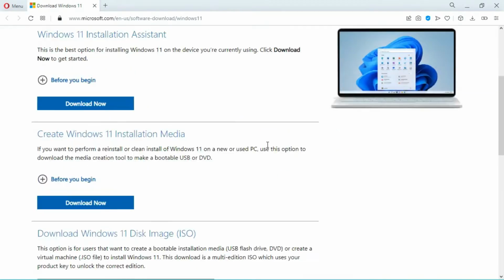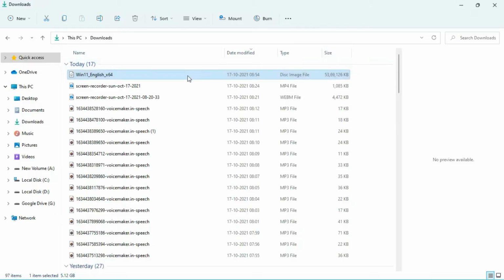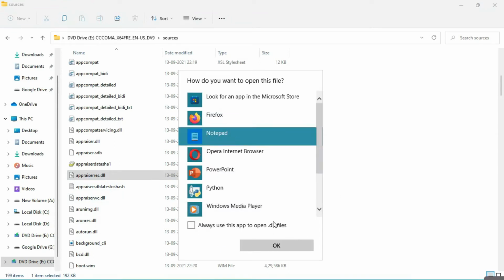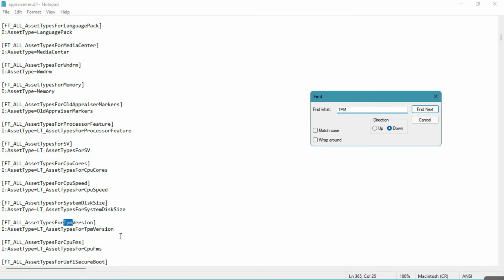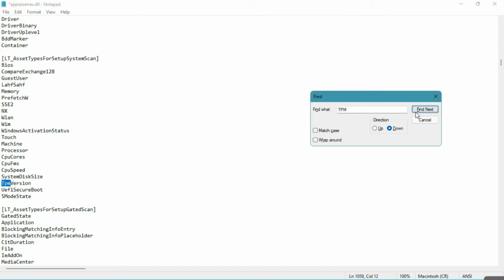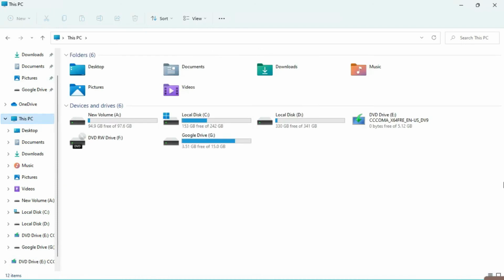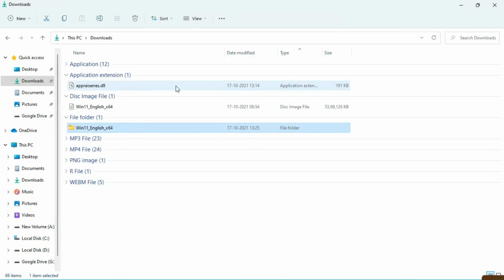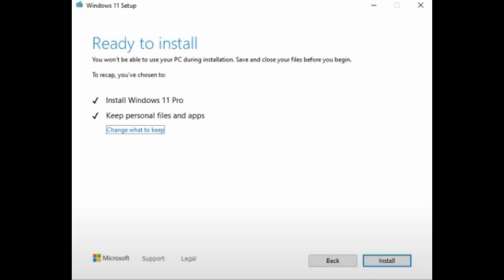How To Upgrade To Windows 11 On An Unsupported Pc For Free Officially?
IN THIS VIDEO WE’LL WALK YOU THROUGH:
-HOW TO EDIT THE ISO FILE FOR FREE?
-HOW TO UPGRADE TO WINDOWS 11 ON AN UNSUPPORTED PC?

TIMESTAMPS
0:00 IMPORTANT INSTRUCTIONS!!
0:28 DOWNLOADING FILE FROM WEBSITE
0:50 EDITING THE FILE TO DOWNLOAD
4:10 CREATING THE FILE TO UPGRADE
5:05 UPGRADING TO WINDOWS 11

OUR CHANNEL MAINLY FOCUSES ON SOLUTIONS FOR SOME PROBLEMS WHICH WE FACE WHILE WE USE OUR LAPTOP/COMPUTER IN EVERYDAY LIFE.

HOW TO ALIGN THE START MENU OR THE TASKBAR TO THE LEFT IN WINDOWS 11 FOR FREE?
WHAT ARE THE MINIMUM REQUIREMENTS TO UPGRADE AND HOW TO CHECK WHETHER WE CAN UPGRADE TO WINDOWS 11

IF YOU HAVE ANY SUGGESTIONS FOR SOME OTHER VIDEOS, THEN USE THIS